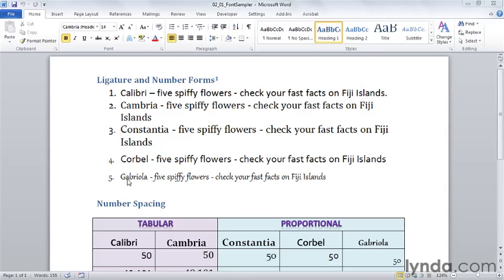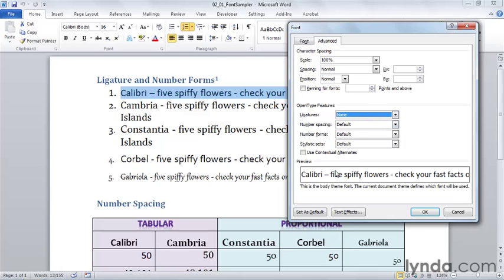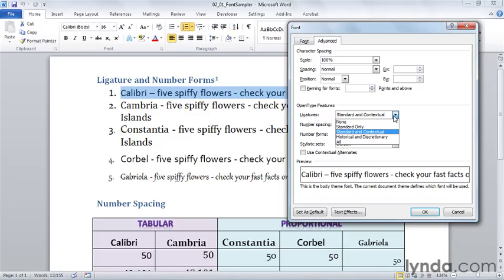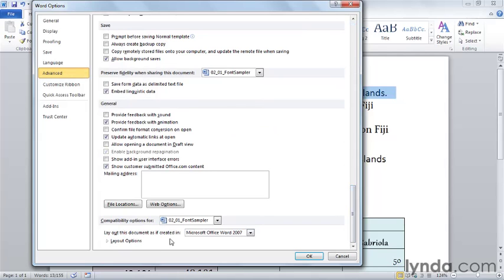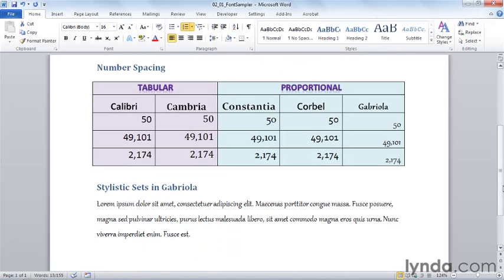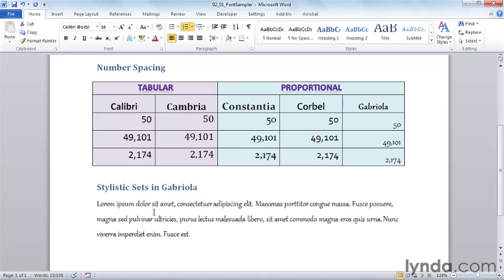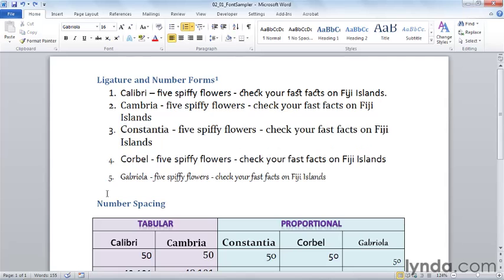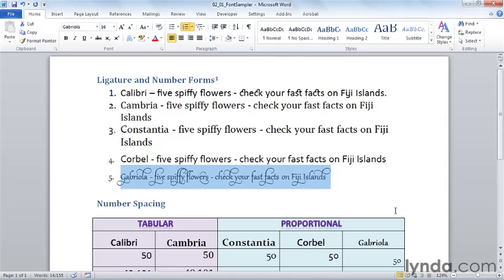0201 Using advanced text formatting features